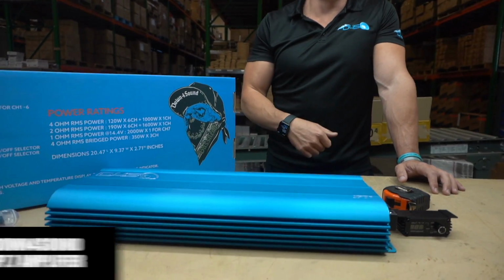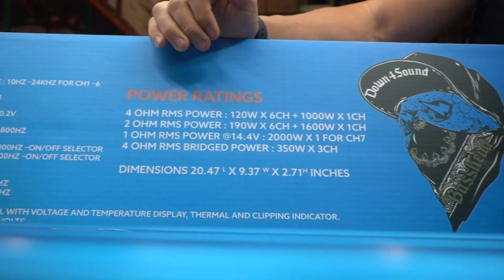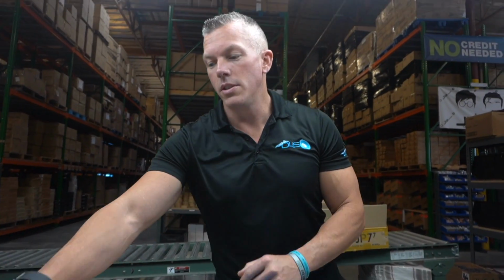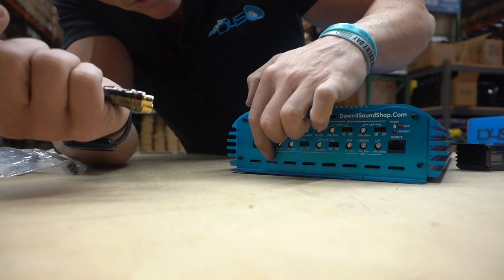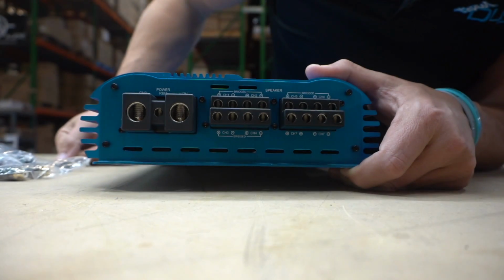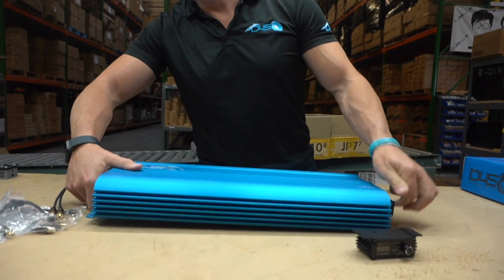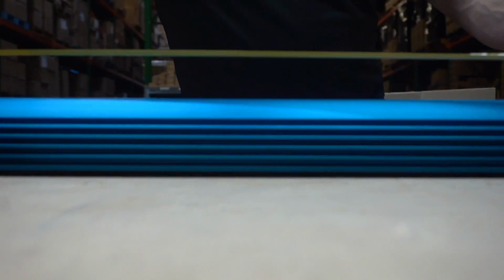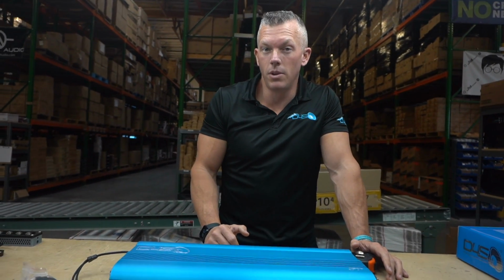THE BRAND NEW DOWN4SOUND JP77 IS INSANE! 7-CHANNEL AMPLIFIER!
If you're looking for an all-in-one car amplifier that produces over 3000W RMS of power, then the Down4Sound JP77 is the perfect choice for you. This amplifier is designed to suit the demands of those who want to upgrade their entire audio system with one powerful and durable car audio amplifier. With its bandpassable crossovers and upgraded RCA cables, the JP77 offers superior sound quality and a strong connection that won't fall apart. Plus, its 2000W RMS at 1 ohm just for bass makes it the perfect choice for anyone who wants to pump up the volume on their favorite tunes.
In this video, JP gives us the rundown on another JP amplifier that is sure to make a lot of noise across the country!

MADE IN KOREA

JP77 specifications:

RMS power, 1ohm for CH7 : 2000W x1
RMS power, 2ohm: 190W x 6 + 1600W x 1
RMS power, 4ohm: 120W x 6 + 1000W x 1
RMS power, 4ohm Bridged: 350W x 3
Freqyency Response: 10Hz - 24KHz for CH1 - CH6 || 10Hz - 250Hz for CH7
Input Sensitivity: 6V - 0.2V
Signal to Noise Ratio: 80dB
T.H.D @ 4ohm: 0.1%